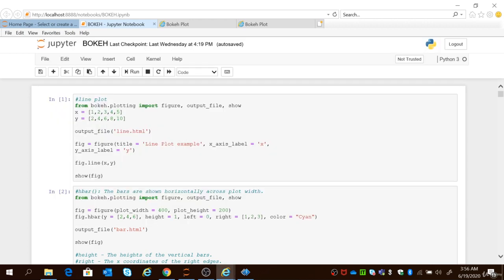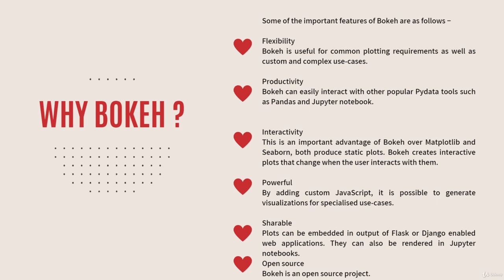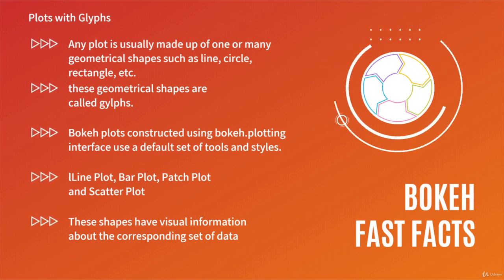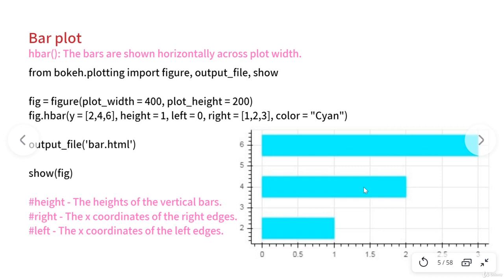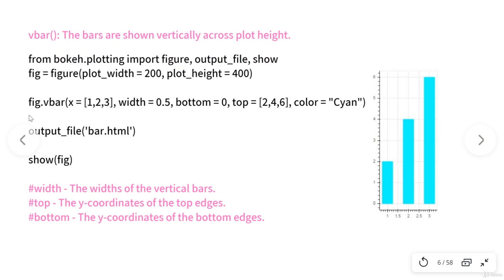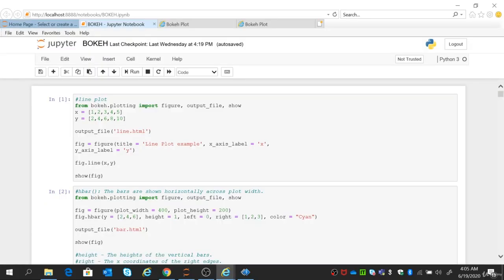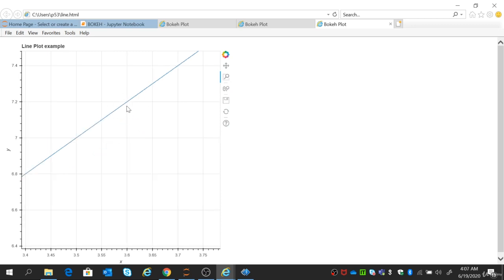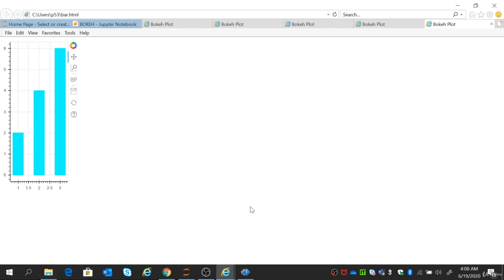Data Visualization using BOKEH in Python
If you haven't taken a pre-course on Seaborn, I will suggest doing that first.

If you haven't taken a pre-course on Matplotlib, I will suggest doing that first.

If you are new to Python, I will suggest doing the Python Basics course first.

Namaskar, I am Nikhil Garg, a teacher by heart, a corporate trainer by profession and a data scientist by passion.

My 14 years of experience in teaching and mentoring 1,00,000 plus learners worldwide can immensely help you.

In this session, you will learn:

Why Bokeh?

Bokeh Vs. Matplotlib Vs. Seaborn

Plotting with glyphs

Line Plotting with Bokeh

Bar Plotting with Bokeh

What you’ll learn in this course:

1. Introduction to Bokeh
2. Patch Plots and Scatter Marks in Bokeh
3. Area Plots and Circle Glyphs in Bokeh
4. Rectangle, Oval and Polygon Glyphs in Bokeh
5. Wedges, Arcs and Specialized curves in Bokeh
6. Setting Plot ranges and Axes in Bokeh Plots
7. Categorical and Log Axes in Bokeh
8. Twin Axes, Datetime axes and Annotations in Bokeh Plots
9. Row and Column Layouts in Bokeh Plots
10. Customizing Tools and Legends in Bokeh Plots

Who this course is for:
Business Analysts who want to understand working of python
Students who wish to advance their careers in Data Science and Machine Learning